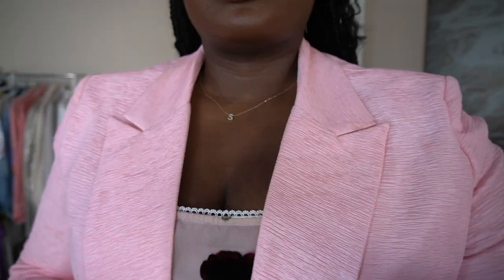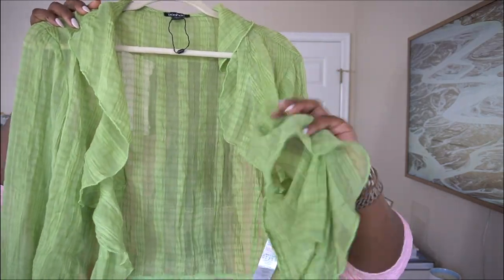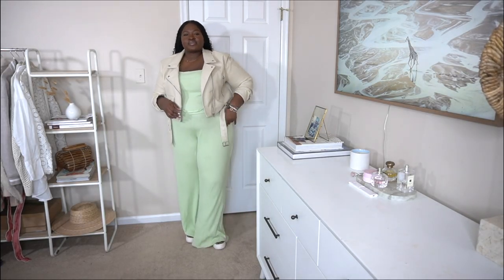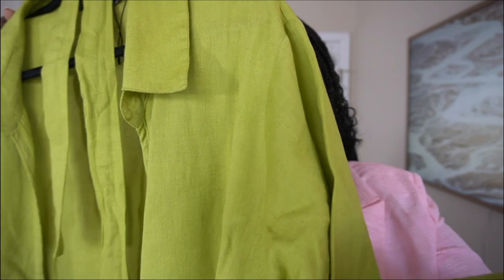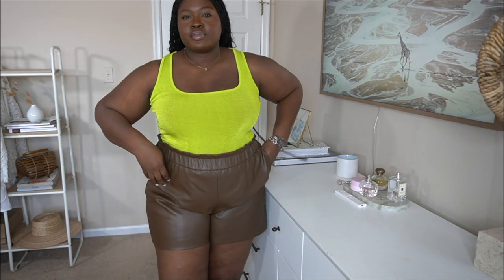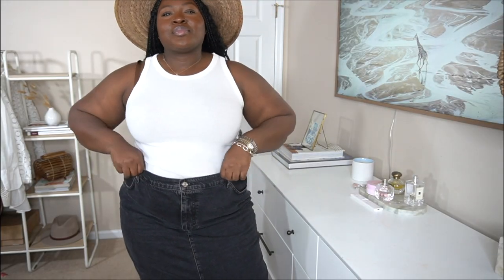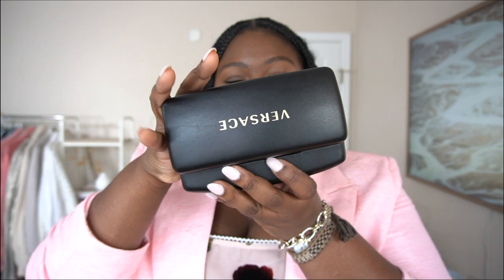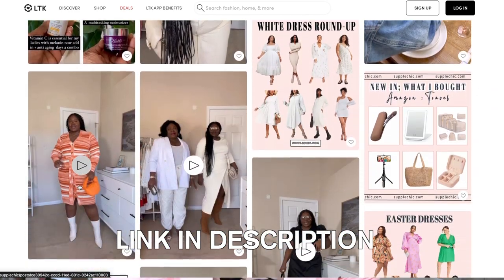EARLY SUMMER & SPRING COLLECTIVE Tryon haul I PLUS SIZE FASHION SUPPLECHIC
We've got Dresses, Matching sets, Corset, Basics, Trendy styles & Transitional pieces you can use to create easy, yet stylish early Summer outfit ideas! :) These outfits can be styled for cooler or warmer days with many of your closet staples, and summer-trend buys.

I hope you enjoy today's video want details on the other fab pieces I’m loving for spring from Walmart Amazon HM Nasty Gal and more everything is linked on the LTK app 📲 download today.

- DETAILS
pink blazer US 20
ruffle top US 20
green set US 20
black set US 20
green wrap dress

green blazer TBA
floral crop top TBA

- TIMESTAMPS
00:00 EARLY SUMMER & SPRING COLLECTIVE Tryon haul
00:16 summer wardrobe essential
03:04 two piece set
05:00 summer dresses
09:10 summer accessories

❑ HEIGHT
5'7

❑ MEASUREMENTS
Hips 52
Waist 42
Bust 45

This video is about Boohoo plus size haul size 18, summer plus size haul 2023, spring try on haul 2023 , plus size try on haul 2023